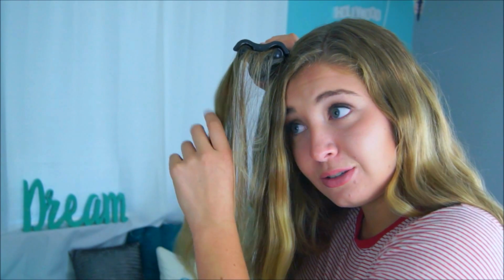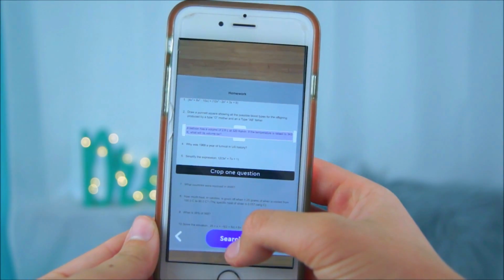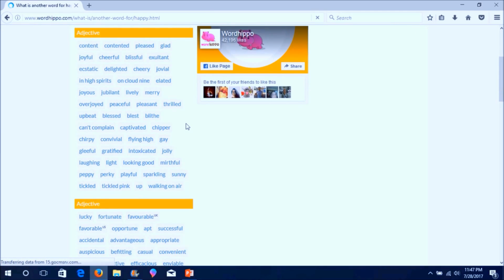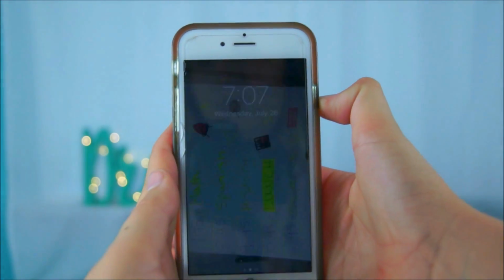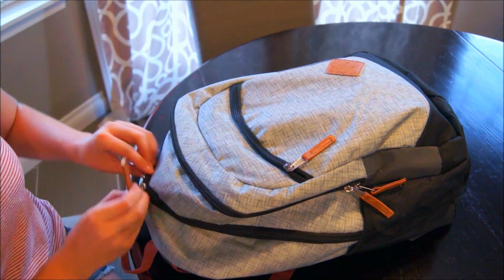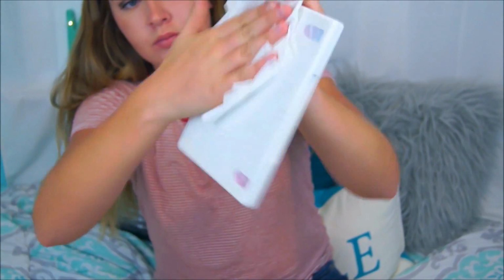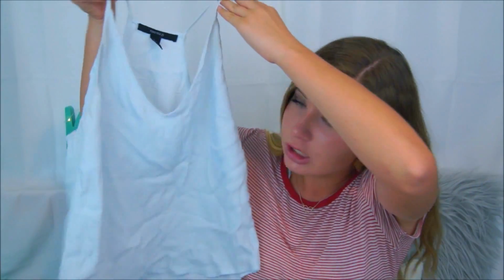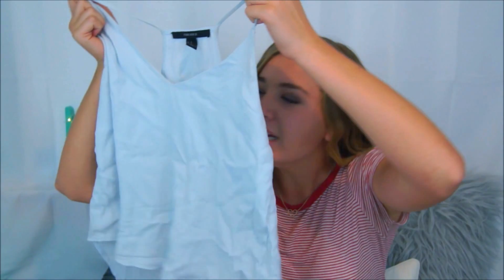10+ BACK TO SCHOOL LIFE HACKS YAA NEEDDD!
In this video I tell you about 10+ life hacks for Back to school!

Lighting equipment YOU can own!